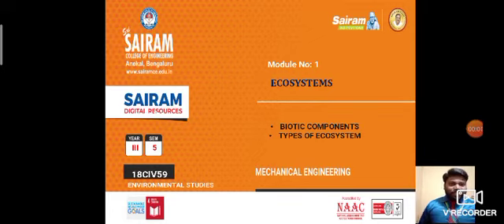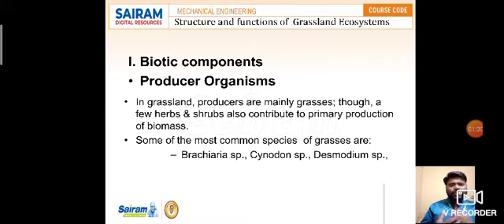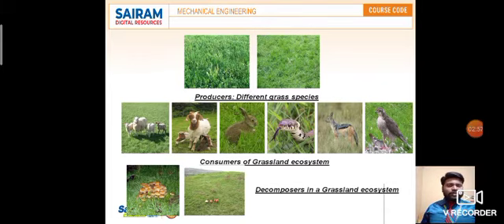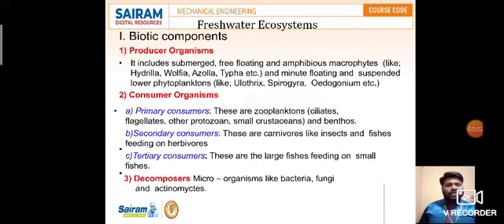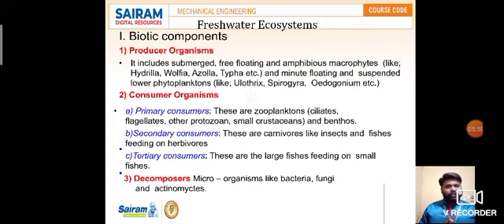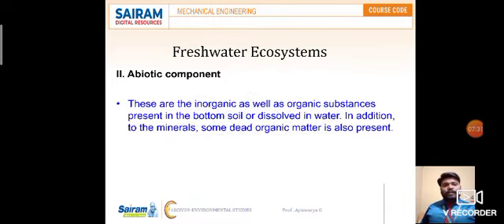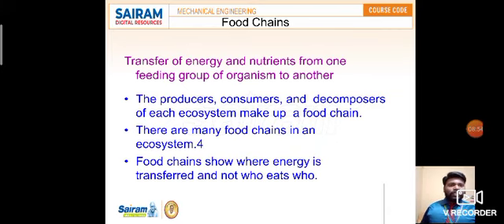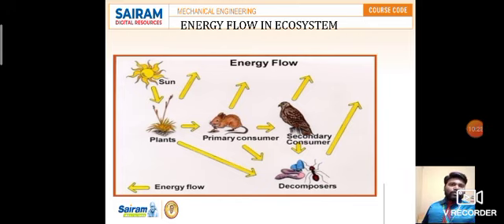Lecture video_18CIV59_Module 1.2_ECO SYSTEM_E.CHARLES